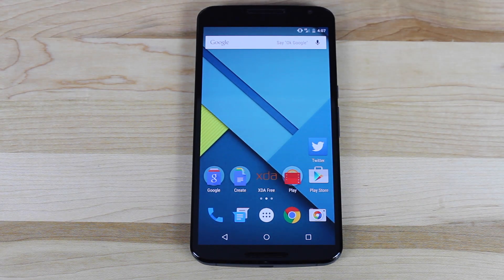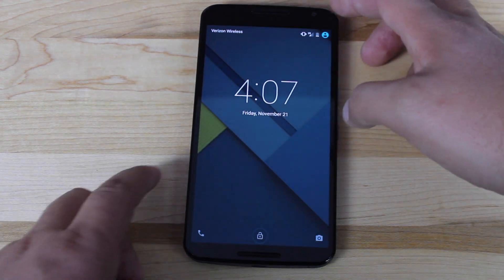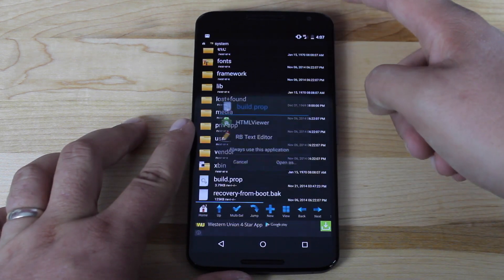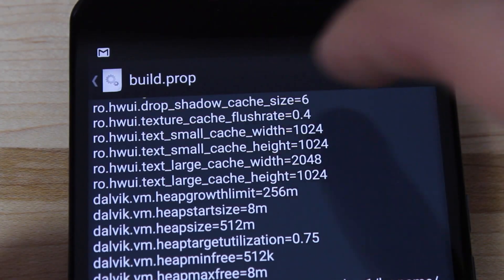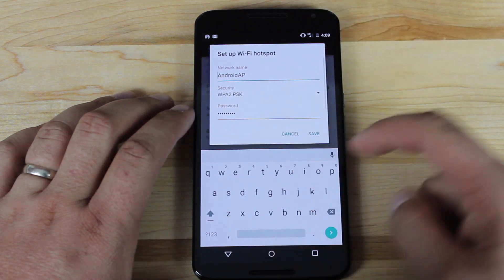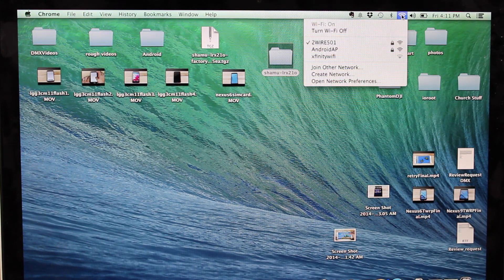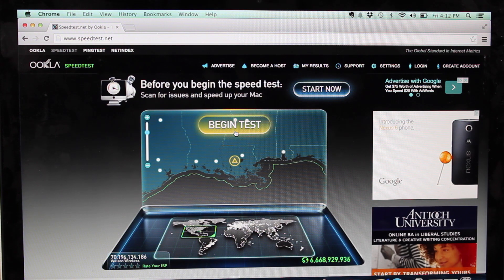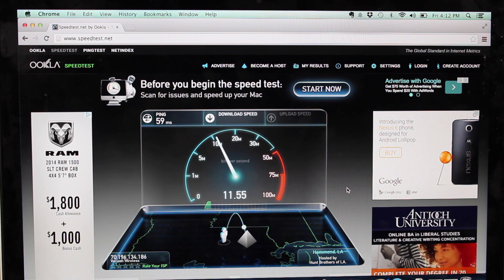How To Enable FREE Wifi Tethering Nexus 6 All Variants!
This method should work on any Variant of the Motorola Google Nexus 6 Including AT&T, Verizon, T-Mobile, Sprint and others. To enable free tethering simply edit the build.prop. Just add the line "net.tethering.noprovisioning=true" to the very end of the build.prop.